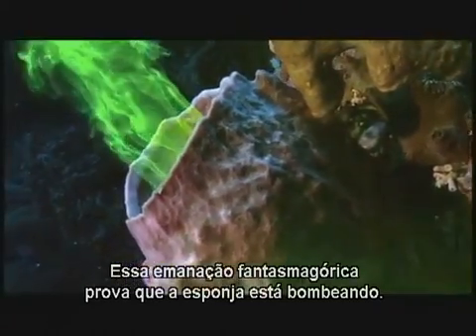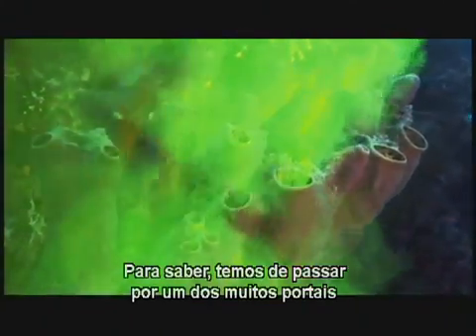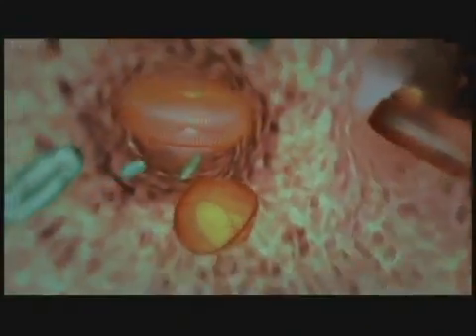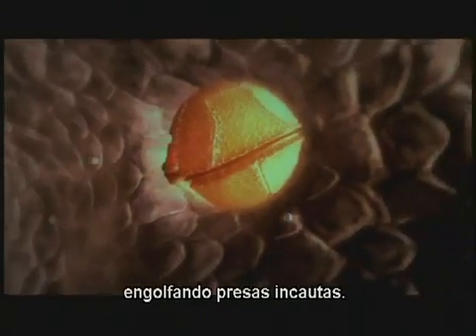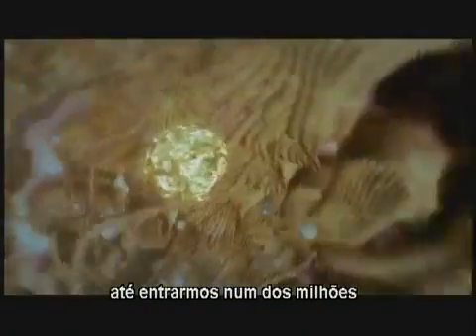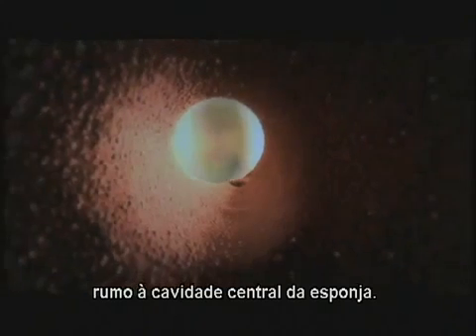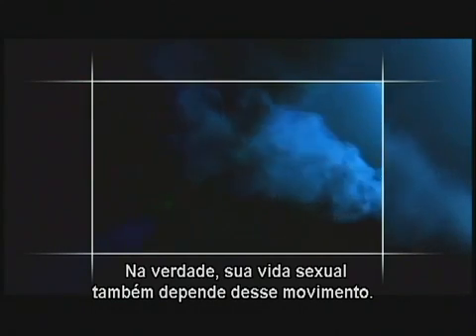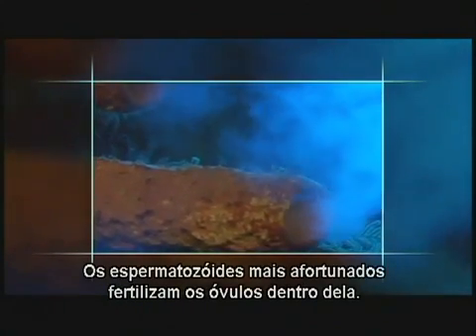Poríferos (Porifera)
Uma pequena viagem dentro de uma esponja do mar.
No início, uma pessoa injeta um corante verde na água perto da esponja para que você consiga ver o caminho que a água faz.
A esponja funciona como um filtro.
Preste atenção no caminho da água.